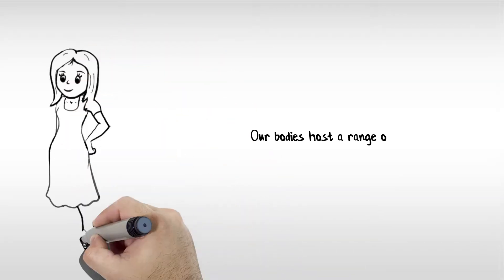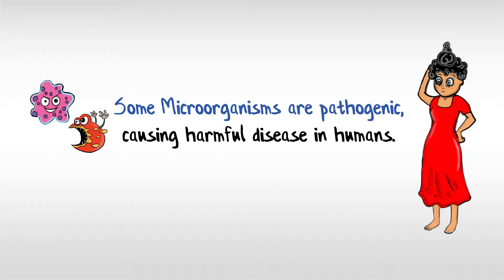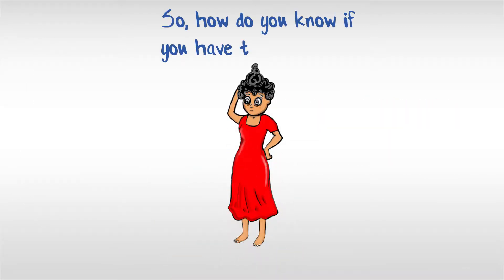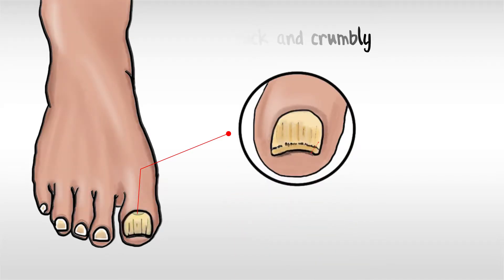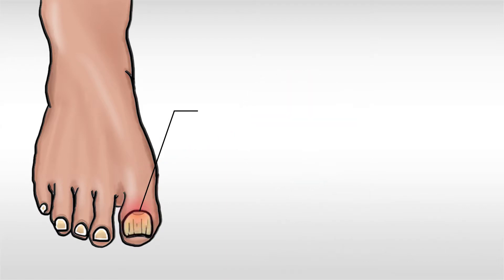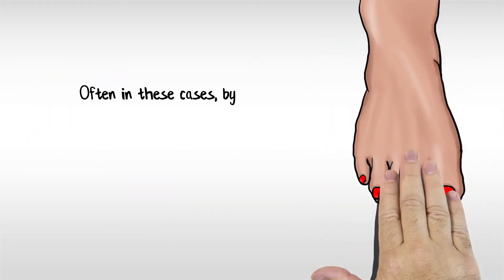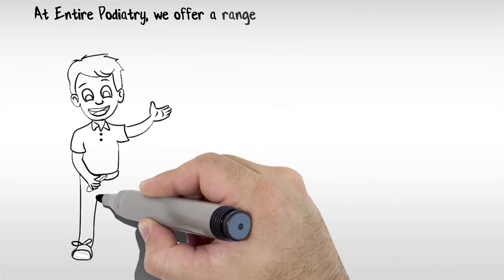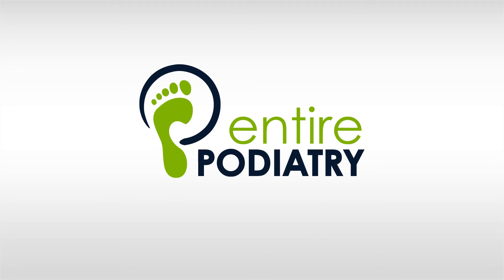Fungal nail infection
Learn more about fungal nail infections, including how they develop, how to recognise the signs, and treatment options including laser podiatry.